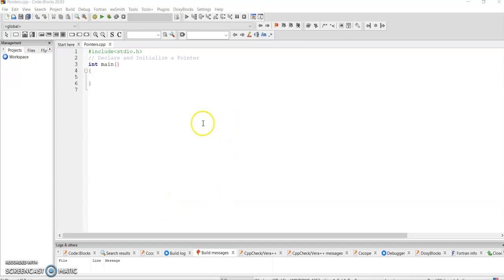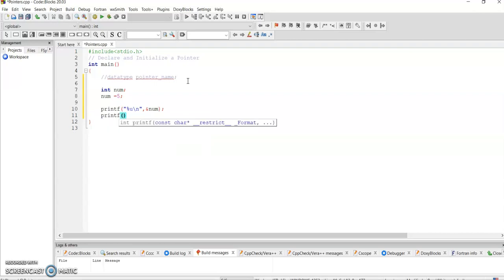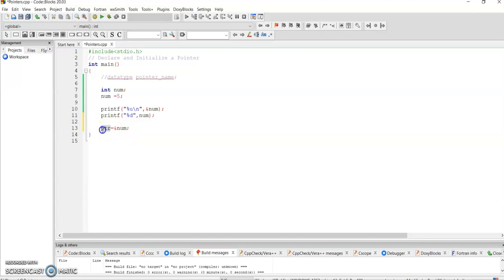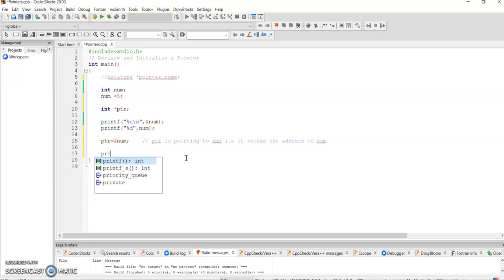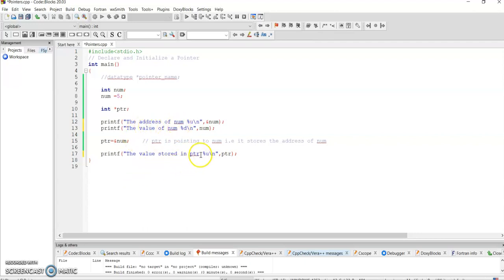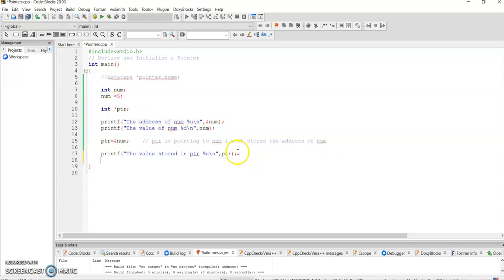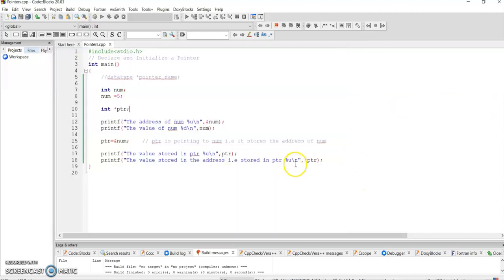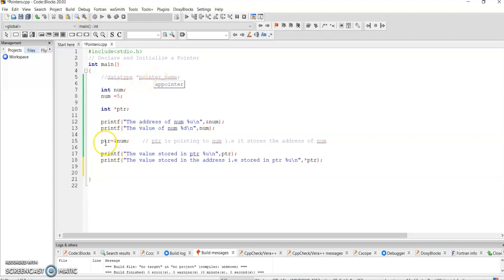C Programming : What is a Pointer and Declaration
This video talks about Pointers in C programming and how to declare a pointer. The video demonstrates in a very simple and easy way using IDE. The readers will able to understand quickly and start writing programs using pointers.